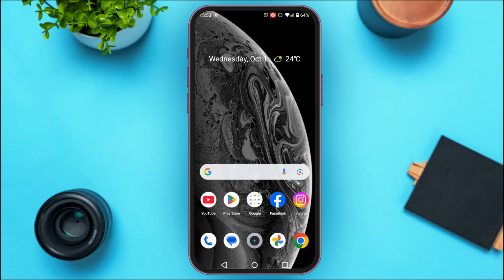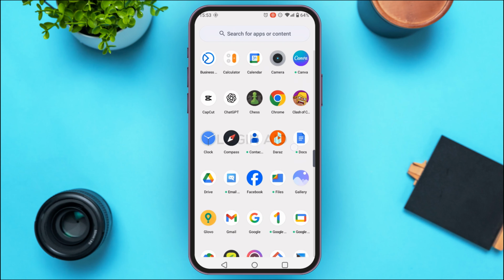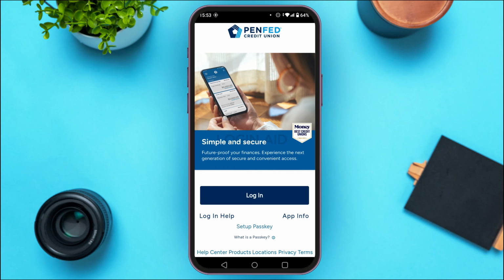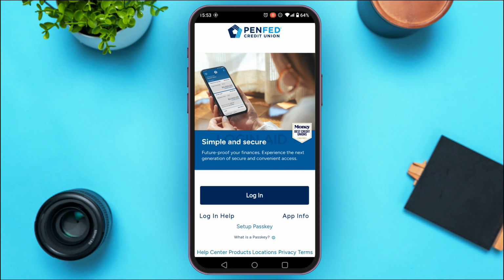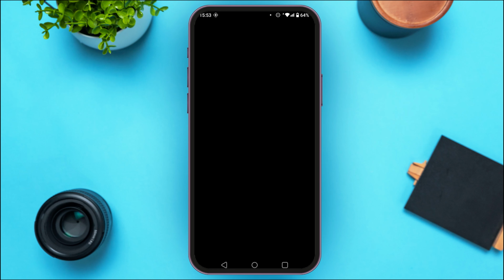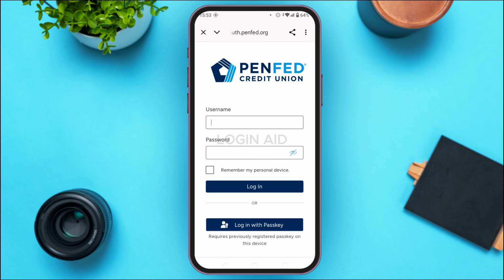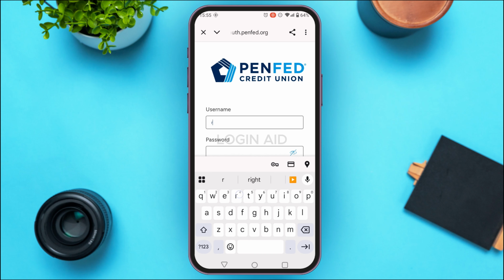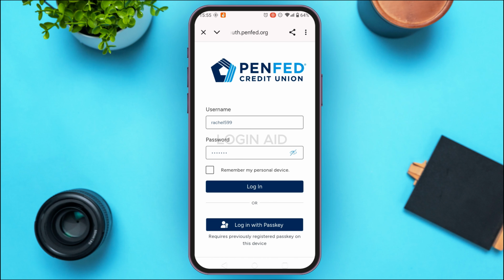How To Login To PenFed Credit Union Mobile Banking | Sign In To PenFed CU App 2025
In this tutorial, you’ll learn how to access your PenFed account using the mobile app for iOS or Android. We’ll cover downloading and setting up the app, entering your credentials, enabling Touch ID or Face ID, and navigating your dashboard to check balances, transfer funds, and pay bills.